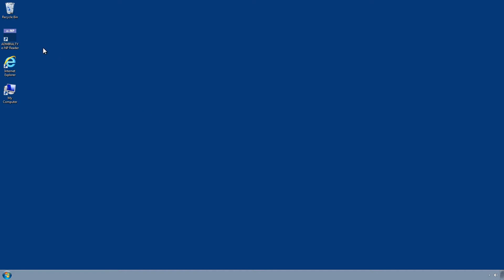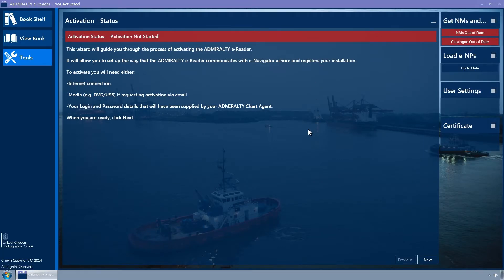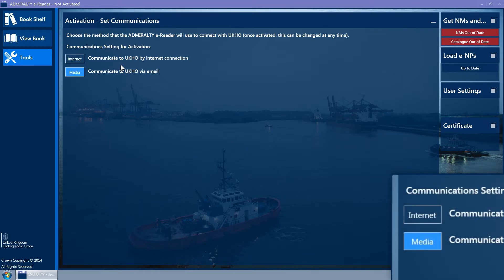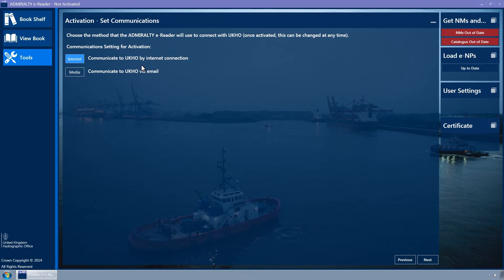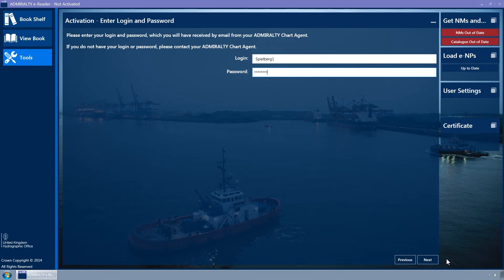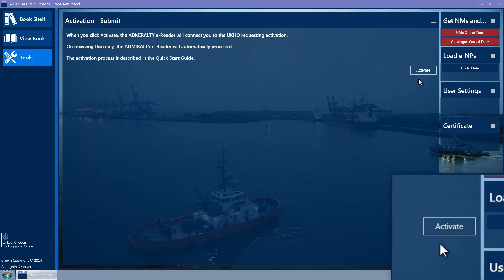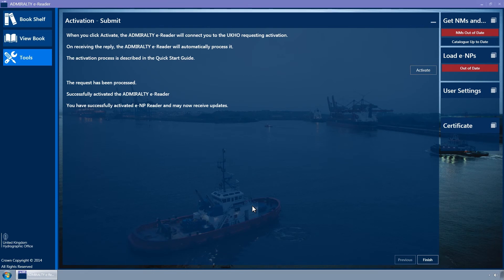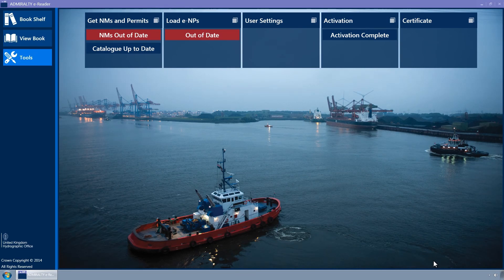Activating the ADMIRALTY e-Nautical Publications v1.3 Reader over the Internet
This short film explains how to activate the ADMIRALTY e-Nautical Publications v1.3 Reader over the Internet